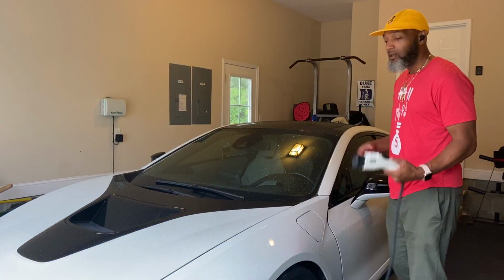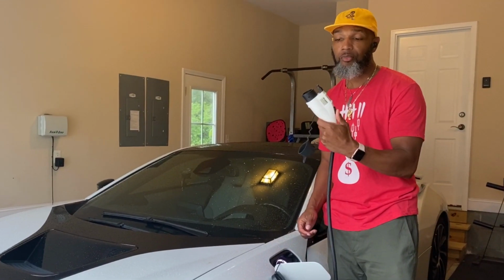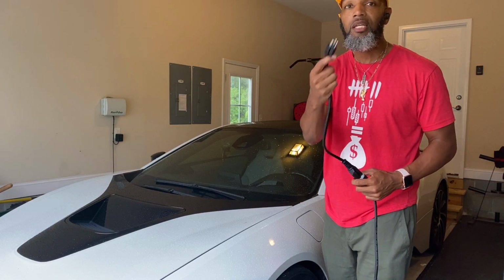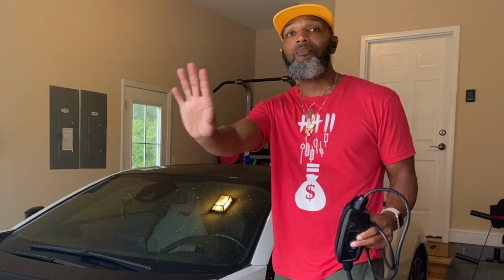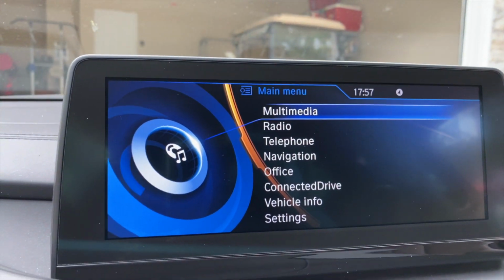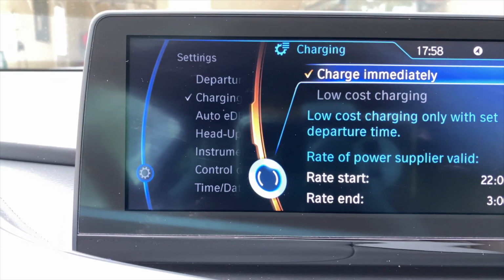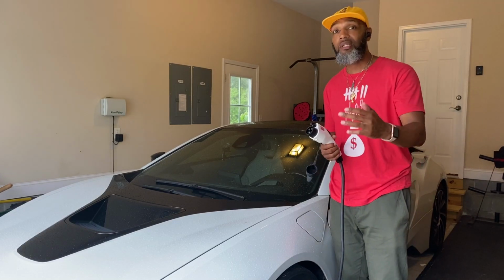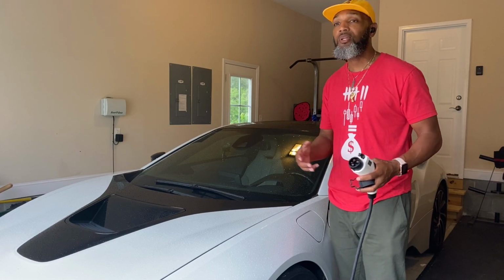How to Charge your EV BMW i8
How to charge your EV BMW i8.    EV charging is easy. The bogueRV 25 is a universal charger and worked with my BMW i8.  My i8 did not come with a charger! be careful when you buy used.

➡️ Purchase your EV charger here ➡️

if you like what we are doing and want to add to creator
content or our giving initiative:

Learn Stocks and get a free stock here 👉🏽 Your free stock is waiting for you! Join Robinhood and we'll both get a stock like Apple, Ford, or Facebook for free.

To buy Evapors hoodies, shirts, backpacks, stickers and more: